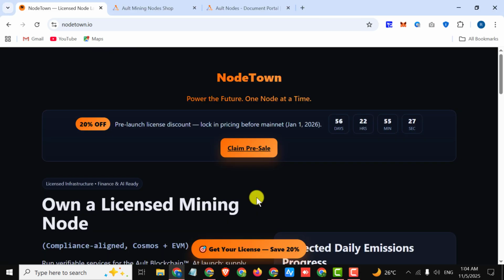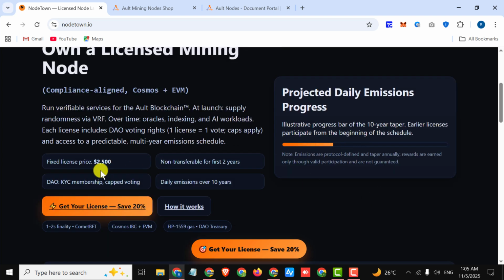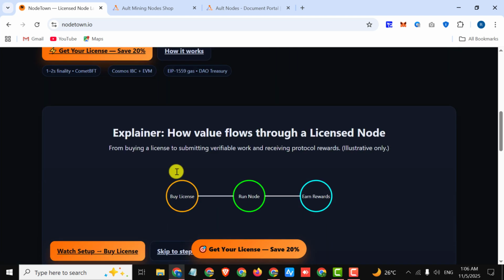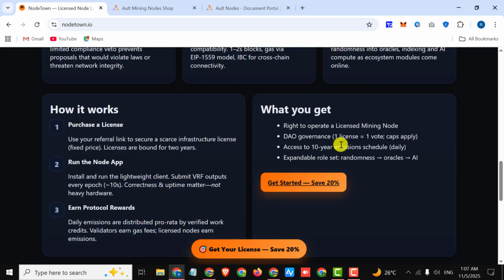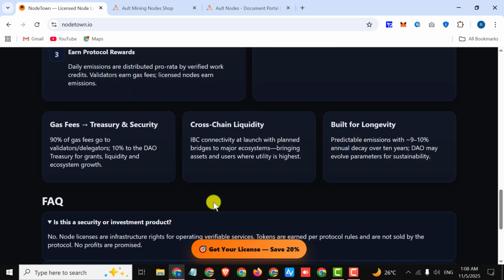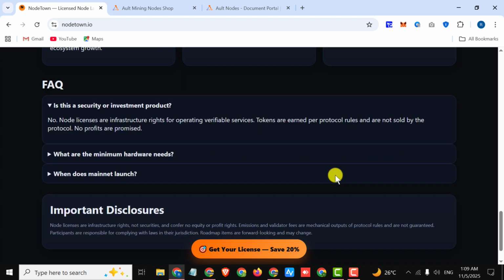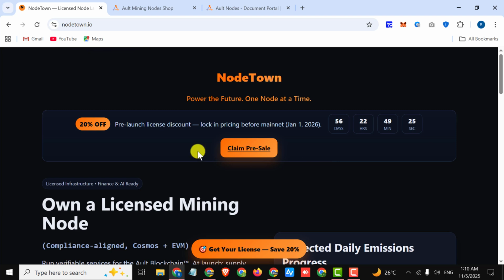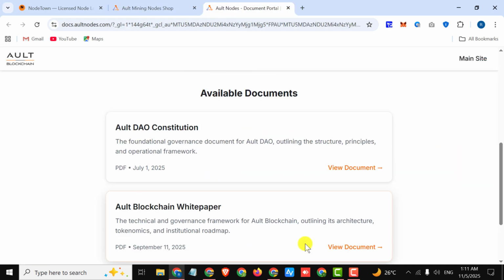🔍 NodeTown Network Explained | Decentralized Node Infrastructure & Web3 Ecosystem 💡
Explore NodeTown Network (nodetown.io) — a blockchain project designed to enable participation in decentralized node infrastructure, validation, and broader Web3 utility. This video offers an educational overview of how the network works, its ecosystem vision, and relevant technology without investment promises or hype.

🔹 What You’ll Learn:

What NodeTown Network is and how its node infrastructure functions

The role of decentralized nodes and network participation

How Web3 ecosystems rely on infrastructure like nodes and validators

How to approach blockchain-network projects with responsible awareness

⚠️ My entire purpose in making videos is to entertain people. Including my personal opinions, I am not a financial advisor. Investments should only be made after speaking with a financial advisor and carefully considering all of your alternatives and education before entering any market. My statement should not be interpreted as financial advice, as I am not one..⚠️